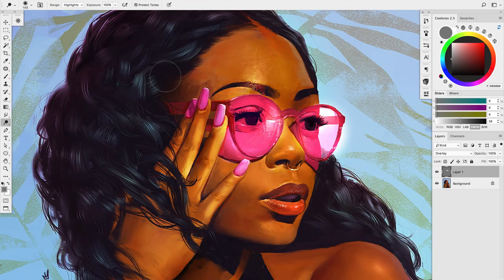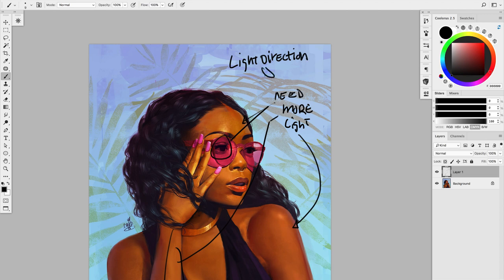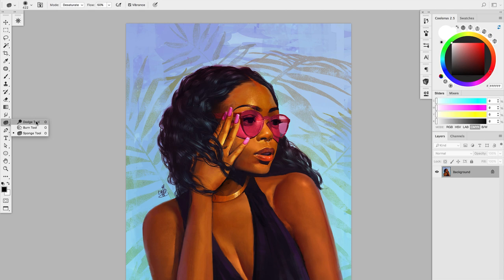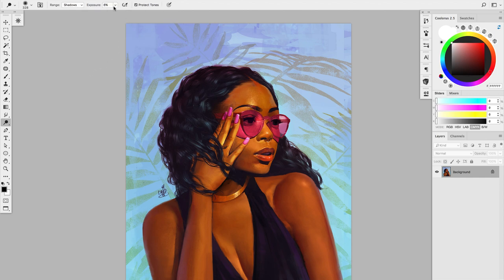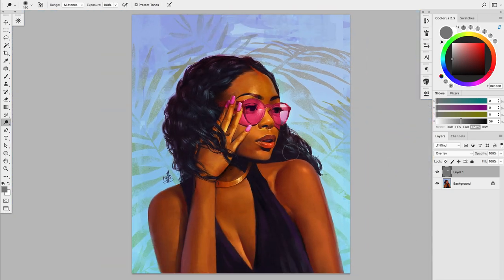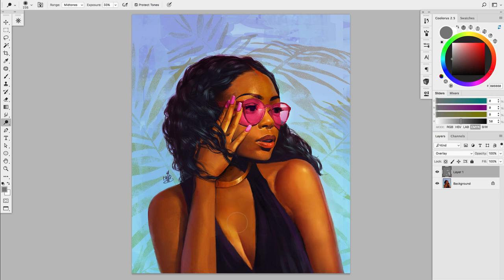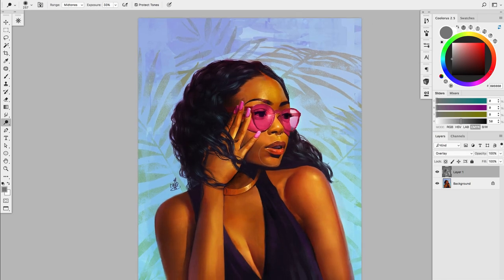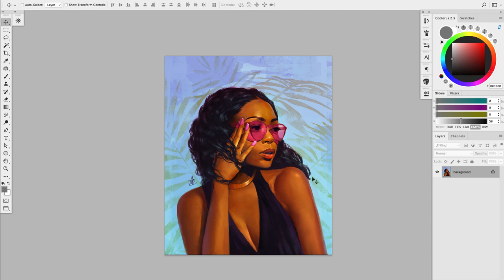Dodge & Burn: How to Fix Highlights In Your Paintings (+ a Cool Trick!)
In this video, I'm going to show you how to fix and improve the highlights and shadows in your digital paintings, using the dodge & burn tools!

Sometimes you may spend a long time rendering a digital painting, only to notice afterwards that the values are a little off...

Perhaps the light direction isn't quite right..

Or perhaps it's just lacking contrast?

There's a cool set of tools called dodge & burn that can help you out in this case (but warning.. use in moderation!)

One of the main problems with these tools is that they permanently change the values of the pixels you use them on...

But I've got a cool trick for you today that will help solve that problem.

Be sure to watch the video to find out how!